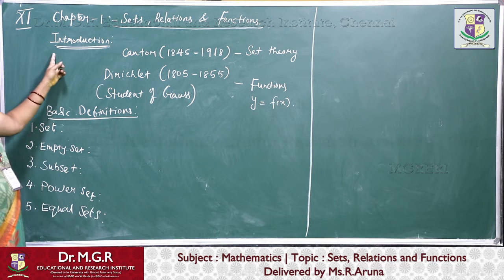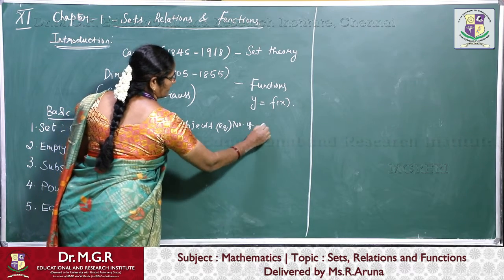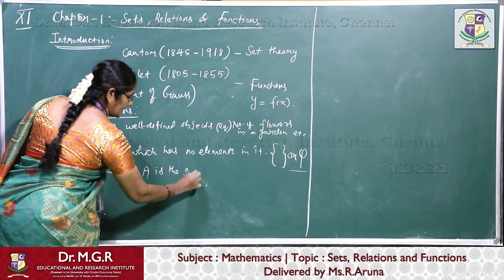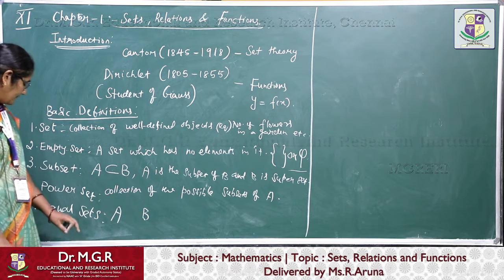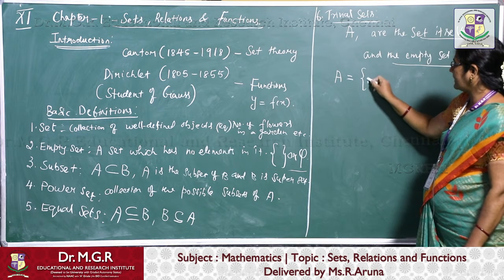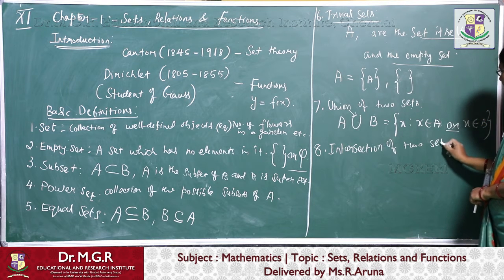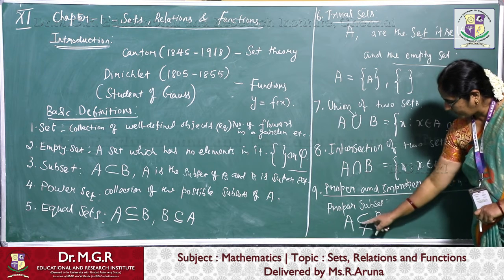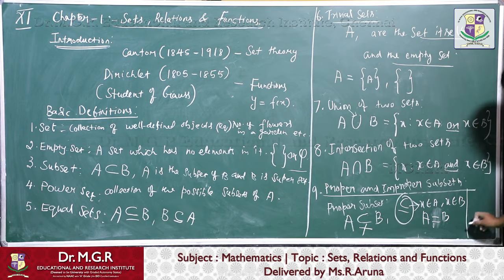Sets, Relations and Functions (Part-1) : Mathematics | Dr.M.G.R Educational and Research Institute